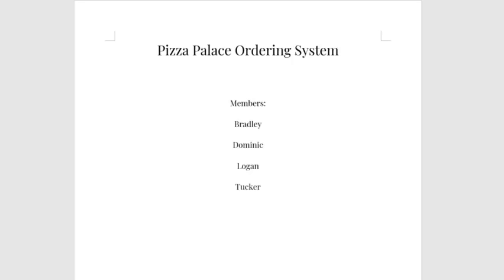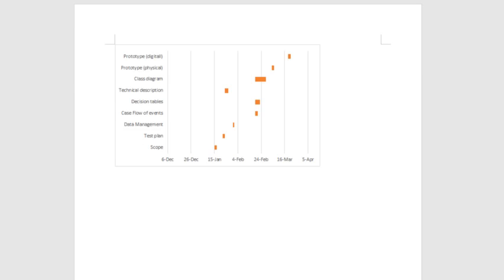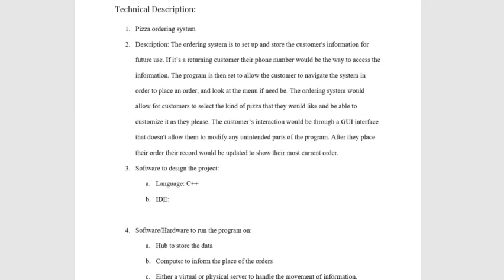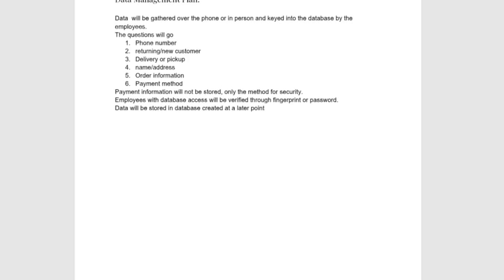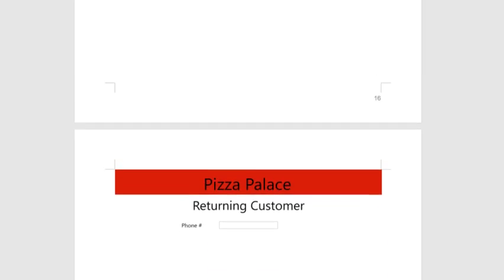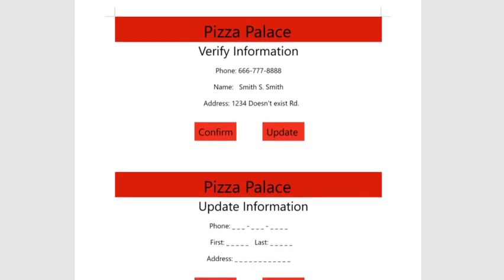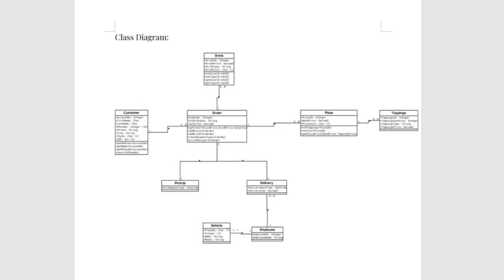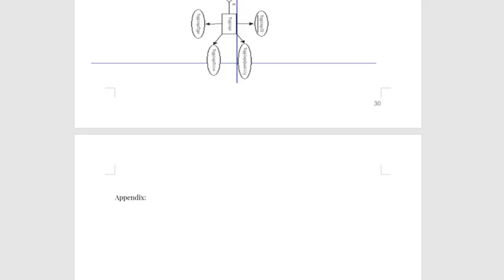Pizza Ordering Design Project